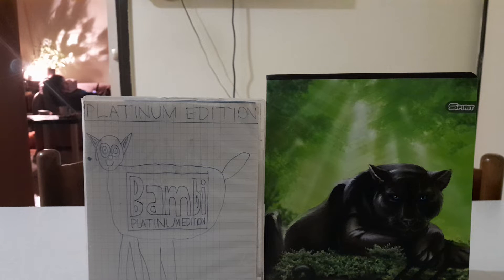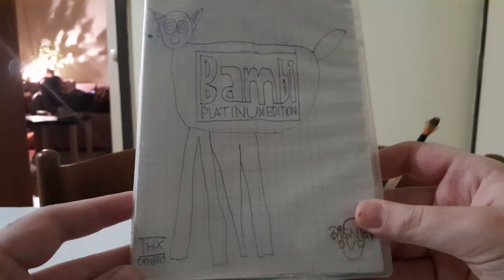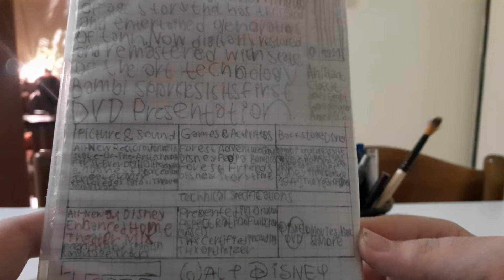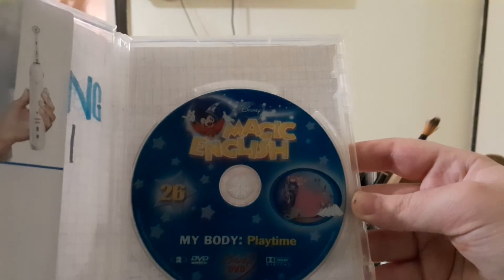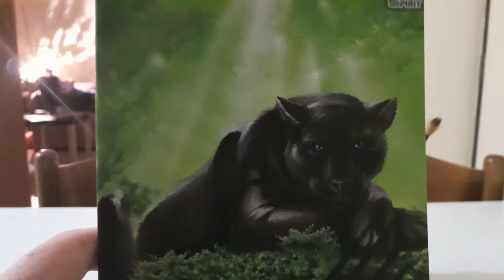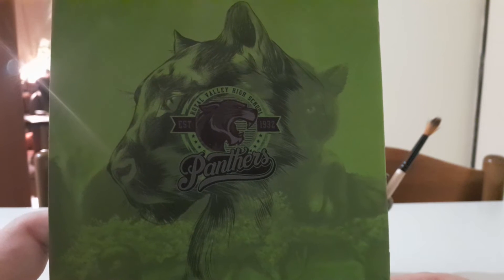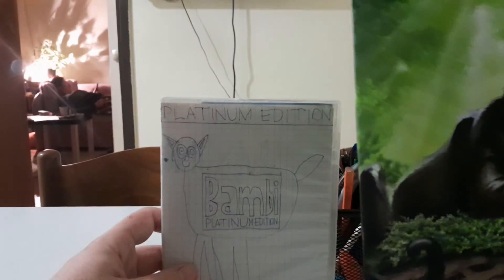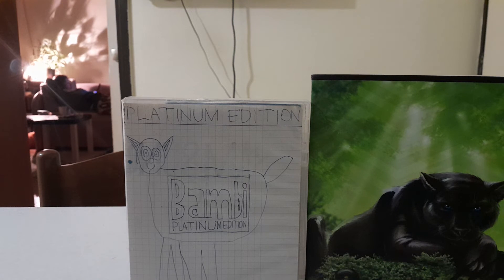2 Different Blu-Ray Versions of The Little Mermaid